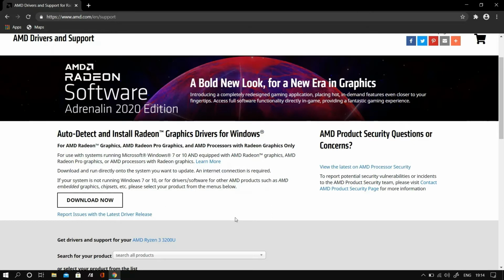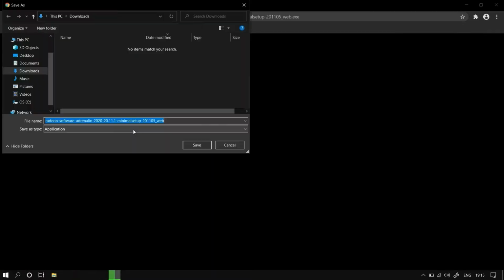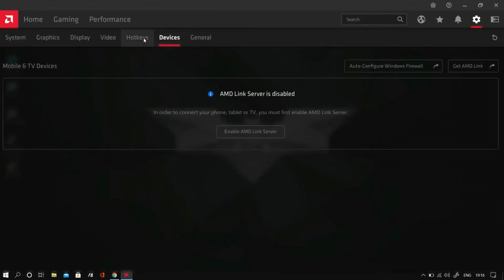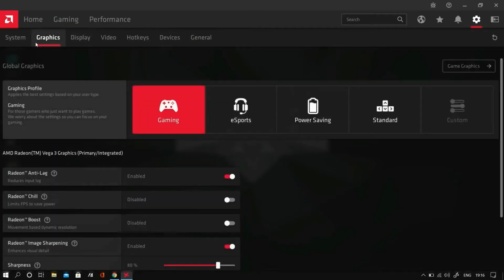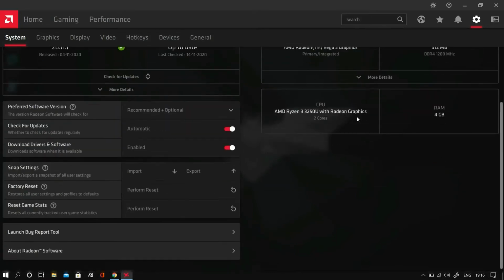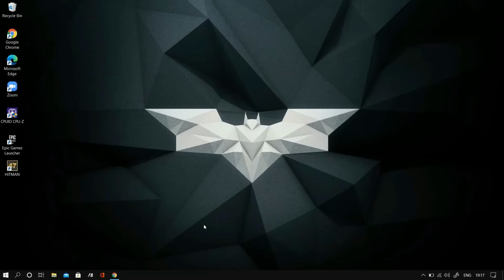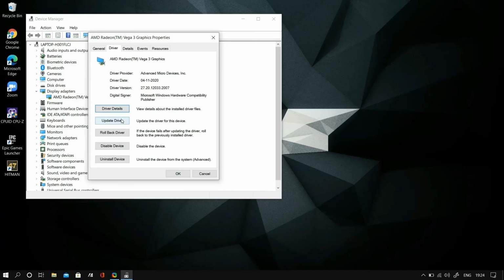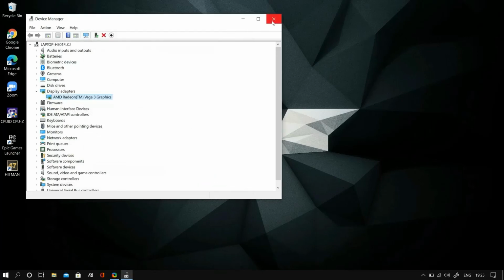UPDATE AMD RADEON GRAFICS DRIVER | Install Radeon swoftware | In Asus Vivobook 15 M509DA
UPDATE AMD GRAFICS Driver | Install Radeon swoftware | In Asus Vivobook 15 M509da Installs Vega 3

In this video we are going to watch :-
How to update and install AMD GRAFICS DRIVER and install AMD Radeon swoftware.

WHAT HAPPENS AFTER THIS UPDATE :-
we will getting the new gaming settings access and some compatibility to play some new games !